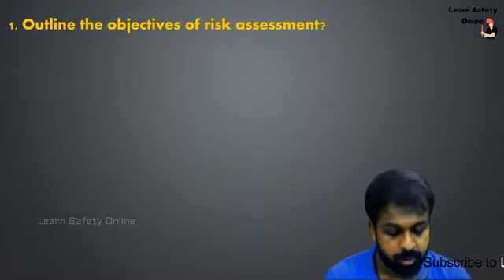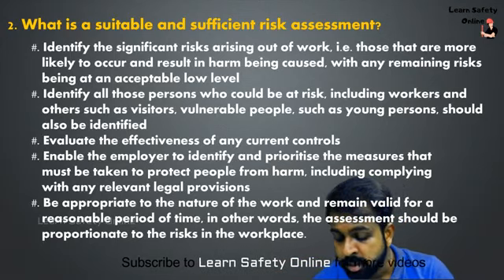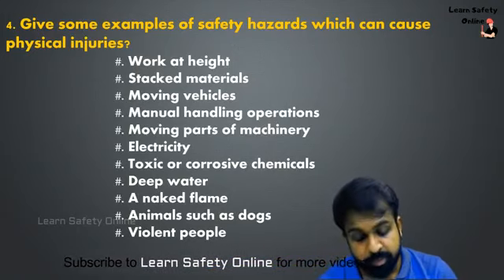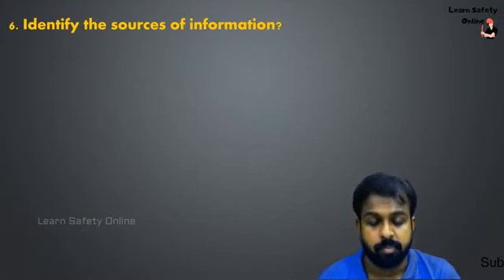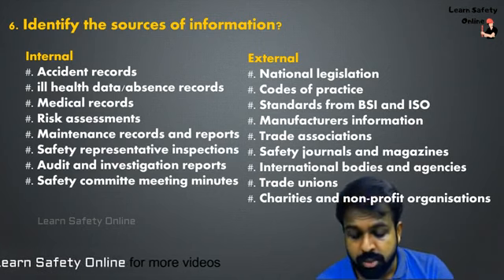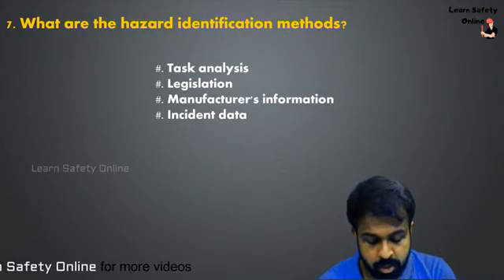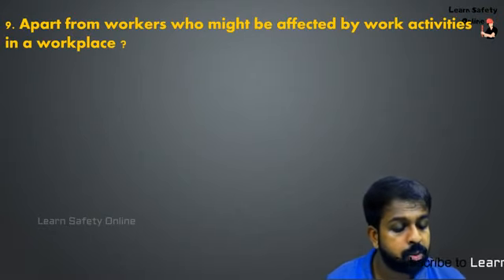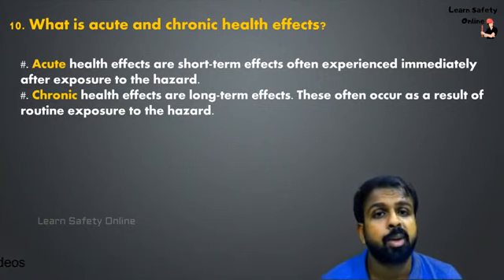Nebosh IG 1 Element 3 Episode 14 Nebosh new syllabus lectures nebosh igc 1 training videos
Agricultural
Airline
Ammonia Refrigeration
Anthrax
Apparel and Footwear Industry
Arsenic
Asphalt (Bitumen) Fumes
Autobody Repair and Refinishing
Automated External Defibrillators (AEDs)
Avian Influenza
Backovers (see Preventing Backovers)
Basic Steel Products
Battery Manufacturing
Benzene
Beryllium
Biofuels
Biological Agents
Bioterrorism
Bloodborne Pathogens and Needlestick Prevention
Botulism
Brownfields
Business Case for Safety and Health
Butadiene
Cadmium
Carcinogens
Chemical Hazards and Toxic Substances
Chemical Reactivity Hazards
Chromium
Cleaning Industry
Coal Tar Pitch Volatiles
Cold (see Winter Weather)
Combustible Dust
Commercial Driving
Communication Towers
Competent Person
Composites
Compressed Gas and Equipment
Computer Workstations
Concrete and Concrete Products
Confined Spaces
Confined Spaces in Construction
Construction Industry
Construction Management Industry
Control of Hazardous Energy Lockout/Tagout
Coronavirus Disease (COVID-19)
Cotton Dust
Crane, Derrick, and Hoist Safety
Cytomegalovirus
Demolition
Dentistry
Dermal Exposure
Diesel Exhaust
Direct-Reading Instruments
Extremely Low Frequency (ELF) Radiation (See Non-Ionizing Radiation)
Electric Power Generation, Transmission, and Distribution Industry
Electrical Contractors Industry
Emergency Preparedness and Response
Eye and Face Protection
Fall Protection
Fire Safety
Foodborne Disease
General Industry
General Safety and Health References
Geo-Thermal Energy
Grain Handling
Green Roofs
Green Tobacco Sickness
Hair Salons: Facts about Formaldehyde in Hair Smoothing Products
Hand and Power Tools
Hantavirus
Hazard Communication
Hazardous Drugs
Hazardous and Toxic Substances (see Chemical Hazards and Toxic Substances)
Hazardous Waste
Hazardous Waste Operations and Eme ERP HAZWOPER
Hexavalent Chromium
Highway Work Zones and Signs, Signals, and Barricades
Home Healthcare
Hurricane Preparedness and Response
Hydrogen Fuel Cells
Hydrogen Sulfide
Incident Investigation
Indoor Air Quality
Injury and Illness Recordkeeping and Reporting Requirements
Ionizing Radiation
Isocyanates
Laboratories
Landscape and Horticultural Services
Laser Hazards
Laser/Electrosurgery Plume
Latex Allergy
Lead
Legionellosis (Legionnaires' Disease and Pontiac Fever)
Logging
Long Work Hours, Extended or Irregular Shifts, and Worker Fatigue
Lumber and Building Material Dealers Industry
Machine Guarding
Maritime Industry
Measles
Meatpacking
Medical Access Order
Medical and First Aid
Medical Screening and Surveillance
Mercury
Metalworking Fluids
Methylene Chloride
Middle East Respiratory Syndrome Coronavirus (MERS-CoV)
Mold
Motor Vehicle Safety
Multiple Chemical Sensitivities
Musculoskeletal Disorders (see Ergonomics)
Nail Gun Safety
Nail Salons
Nanotechnology
Noise and Hearing Conservation (see Occupational Noise Exposure)
Non-Ionizing Radiation
Novel Coronavirus
Nursing Homes and Personal Care Facilities
Occupational Asthma
Occupational Epidemiology
Occupational Noise Exposure
Occupational
Occupational Asthma
Occupational Epidemiology
Occupational Noise Exposure
Occupational Health Professionals
Oil and Gas Extraction
Oil and Gas Well Drilling, Servicing and Storage - Storage Tanks
Oil Spills
Pandemic Influenza
Personal Protective Equipment (PPE)
Plague
Plastics Industry
Poultry Processing
Powered Industrial Trucks
Pressure Vessels
Preventing Backovers
Printing Industry
Process Safety Management
Pulp, Paper, and Paperboard Mills
Pyrotechnics Industry
Radiation
Radiation Emergency Preparedness and Response
Radiological Dispersal Devices
Radiofrequency and Microwave Radiation (see Non-Ionizing Radiation)
Recordkeeping (see Injury and Illness Recordkeeping and Reporting Requirements)
Recycling
Reproductive Hazards
Residential Construction Industry
Respirator Change Schedules
Respiratory Protection
Restaurant Safety for Teen Workers
Restrooms and Sanitation Requirements
Ricin
Robotics
Sampling and Analysis
Sawmills
Scaffolding
Sealant, Waterproofing and Restoration Industry
Seasonal Flu
Semiconductors
Shipbuilding and Ship Repair
Silica, Crystalline
Small Business
Smallpox
Solar Energy
Solvents
Spray Operations
Steel Erection
Styrene
Surface Contamination
Synthetic Mineral Fibers
Textiles
Toluene
Tornado Preparedness and Response
Toxic Metals
Tree Care Industry
Trenching and Excavation
Trucking Industry
Tuberculosis
Tularemia
Ventilation
Viral Hemorrhagic Fevers (VHFs)
Warehousing and Storage
Waste Anesthetic Gases
Waste Management and Recycling
Weather Insulating/Sealing
Welding, Cutting, and Brazing
Wildfires
Wind Energy
Winter Weather
Wildfires
Wind Energy
Winter Weather
Women in Construction
Wood Dust
Wood Products
Woodworking
Worker Fatigue (See Long Work Hours, Extended or Irregular Shifts, and Worker Fatigue)
Workplace Violence
Young Workers
Zika Virus